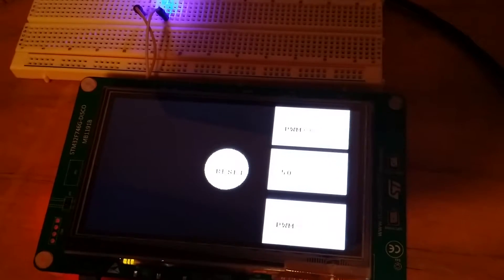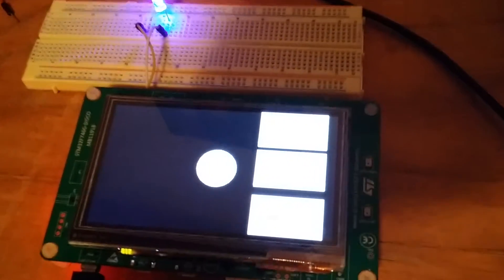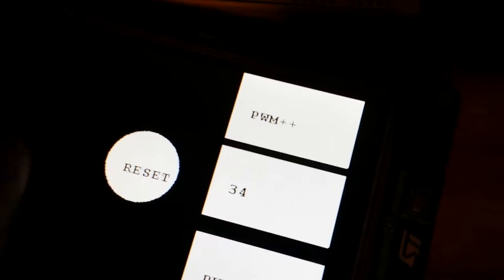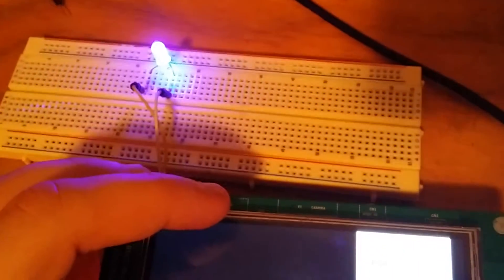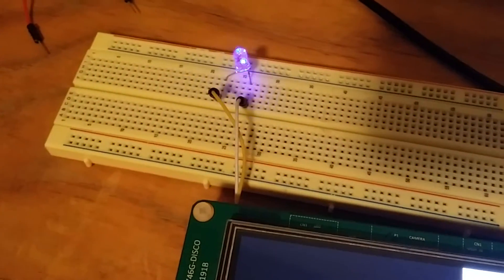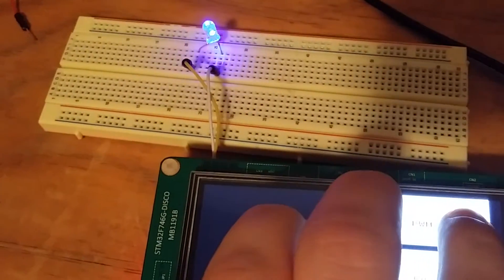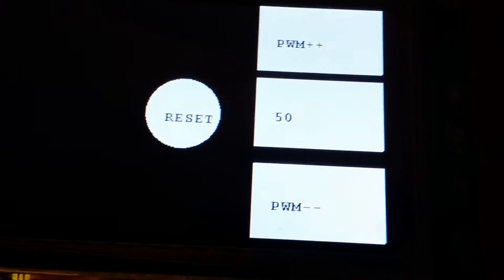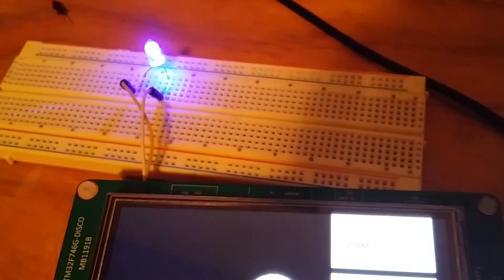STM32F7 TouchScreen PWM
This is a small demonstration of usong a touch Screen to Adjust PWM Duty Cycle.